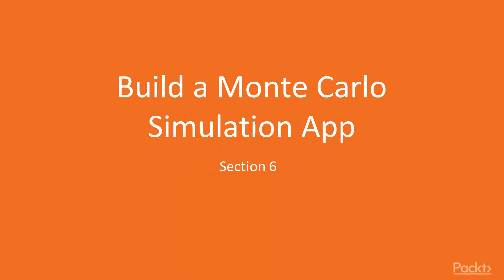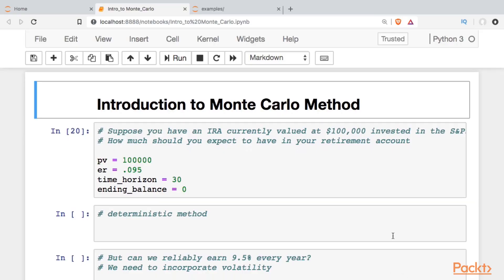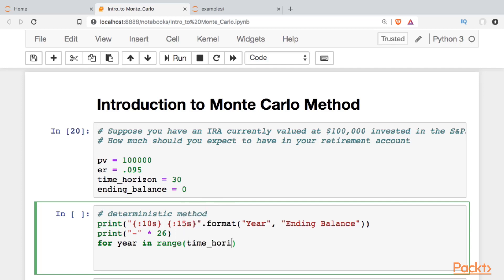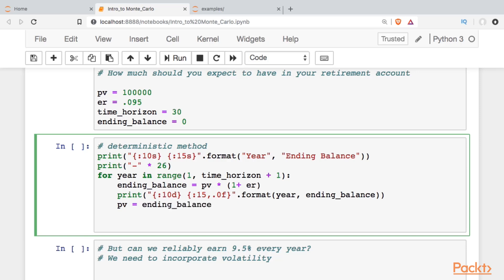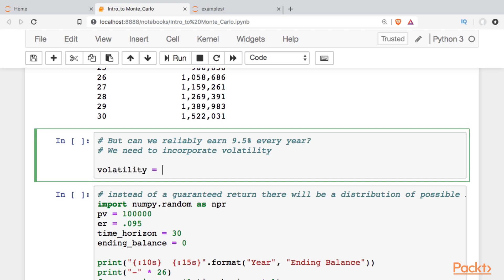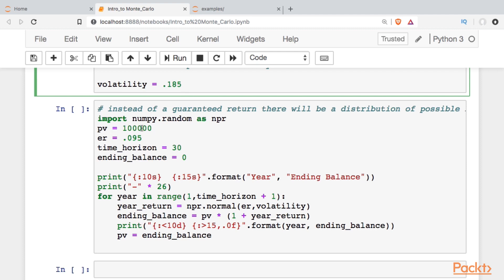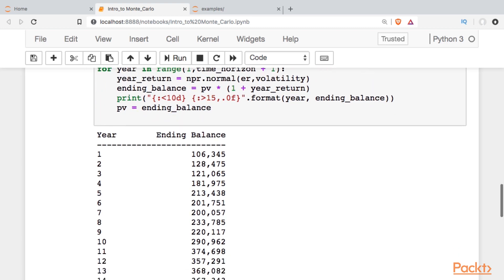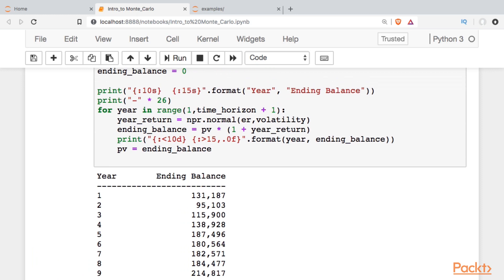Hands-on Python for Finance : Introduction to Monte Carlo | packtpub.com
This video tutorial has been taken from Hands-on Python for Finance. You can learn more and buy the full video course